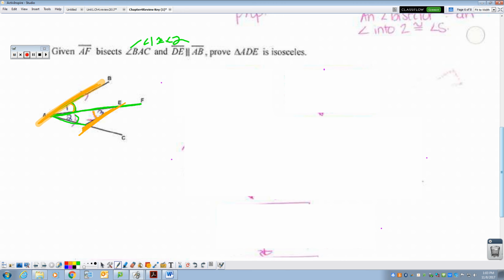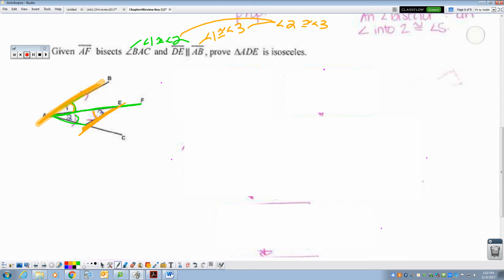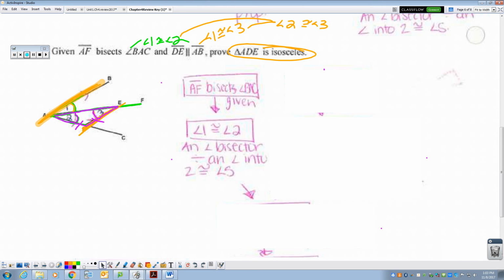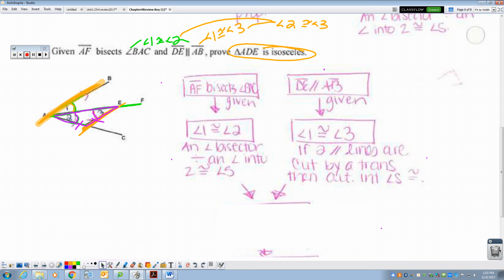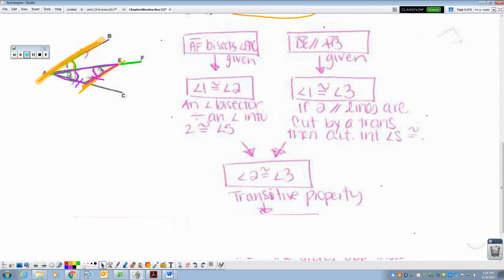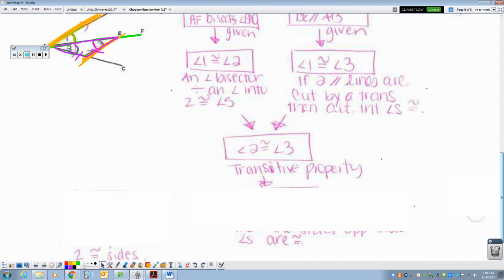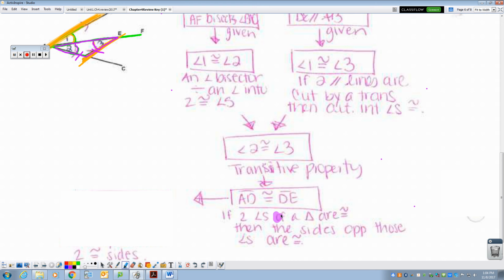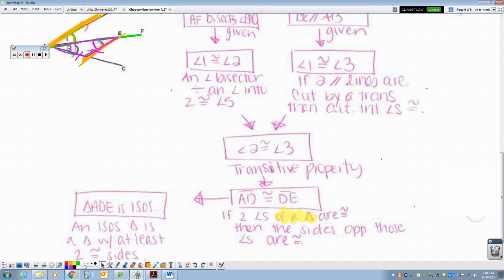Chapter 4 Review #23 Explained